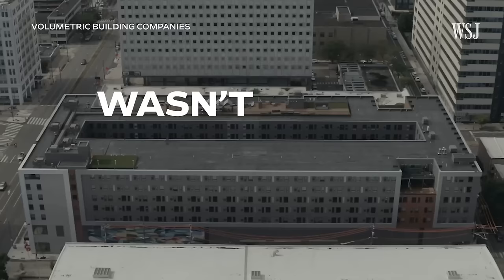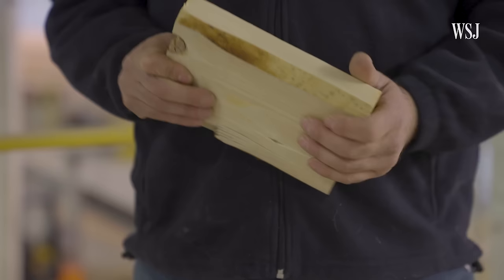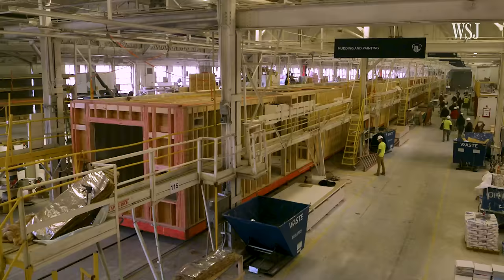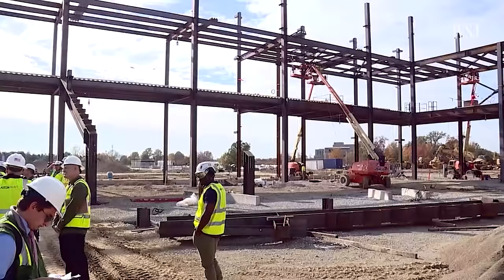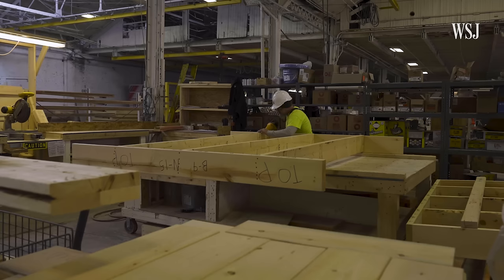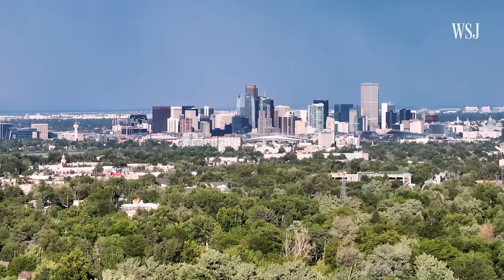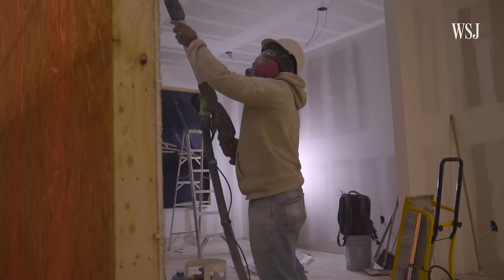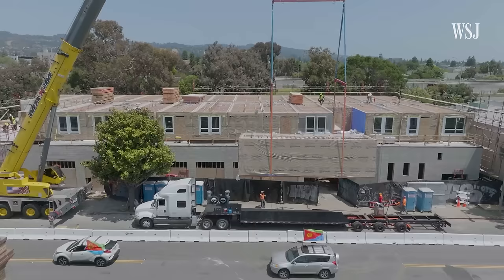Why the U.S. Keeps Making These Blocky Buildings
In Philadelphia, a condo building popped up in 22 months, or half the time it would take typically. That’s thanks to modular construction, where individual units are built in a factory and then shipped and assembled on site. This technique could help reduce costs, time and labor, pivotal in a time when the construction industry is struggling from a worker shortage.

I visited one such factory to see the logistics and construction of these modules — and question how this technique can be used for the skyscrapers of the future.

0:00 Modular construction
0:48 How the factory works
1:53 Modular vs. traditional construction
3:57 The downfalls
4:50 What’s next for the industry?

I’m Jamie Leventhal, a WSJ video journalist who examines how we build, move and redesign our world to make it more efficient. Join me as I envision what our societies could look like, breaking down everything from megaproject constructions to complex shipping routes with experts in the field.